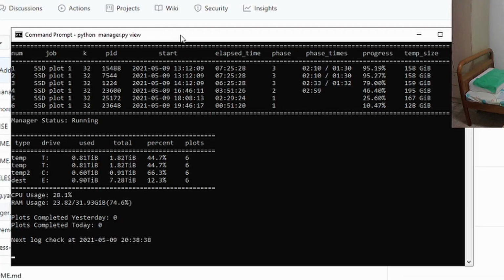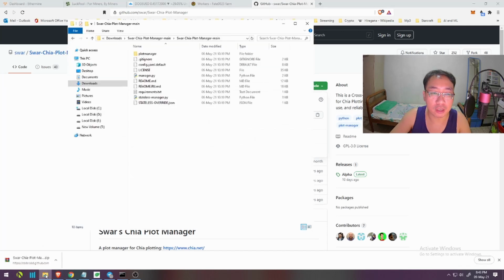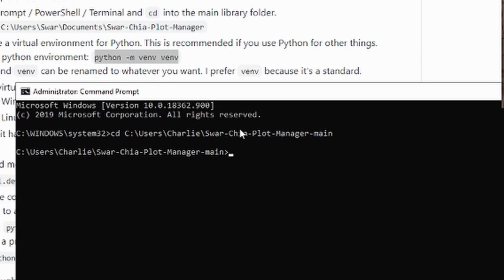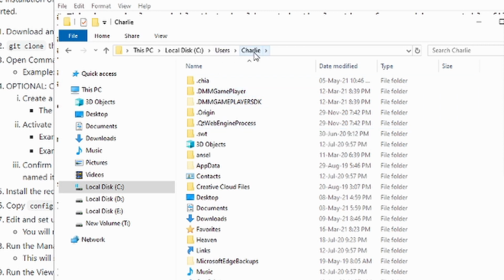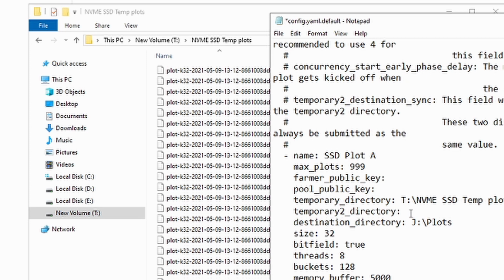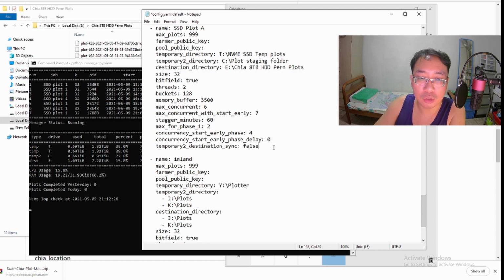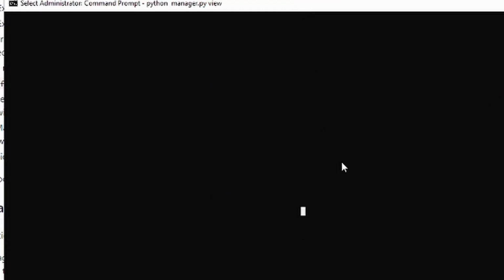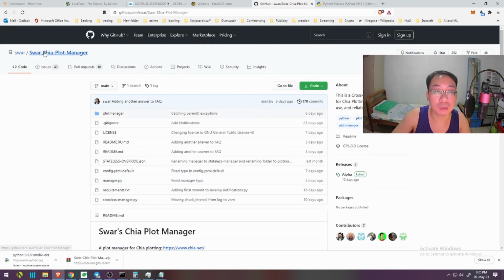How to install and use Swar Chia Plot Manager for plotting (Windows 10)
Guide on how to install and use Swar Chia Plot Manager for plotting Chia on Windows 10.

Still having problems after watching this video? I did another troubleshooting guide for

20:07 : One very important thing to note/change. The Chia version has just been updated to 1.1.5. So so the Chia version updates, we have to MANUALLY update the chia location path in the config.yaml file. I think I also copied the folder location wrong in this video. The chia location path in the config file should INCLUDE THE EXE, the full path to the exe.

for example: chia_location: C:\Users\Charlie\AppData\Local\chia-blockchain\app-1.1.5\resources\app.asar.unpacked\daemon\chia.exe

correction:  temp2 is used after stage 2, not after stage 4.

Without including the chia.exe, I would get an error saying "access not permitted"

You can consider taking my video course on Udemy and Skillshare, which teaches Traders how to program Scripts,